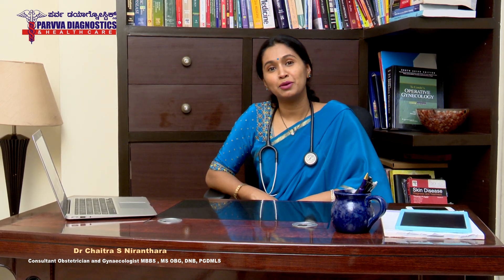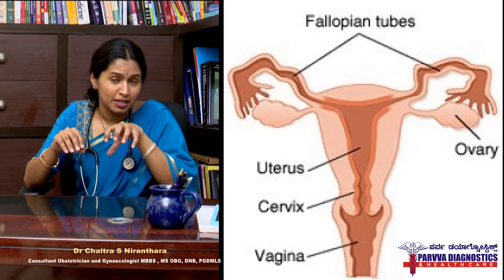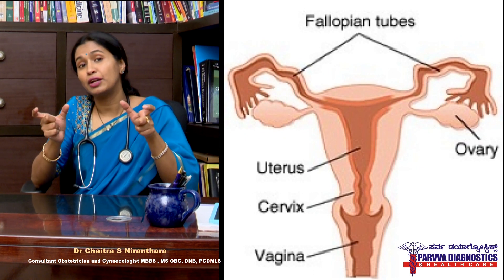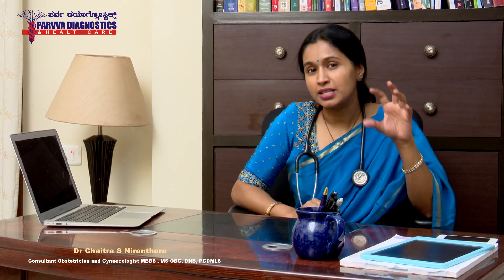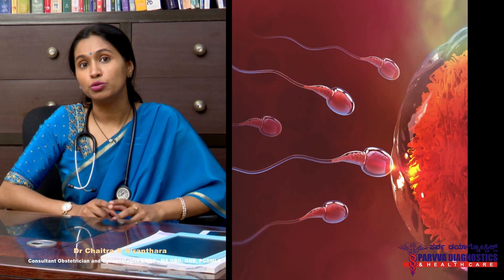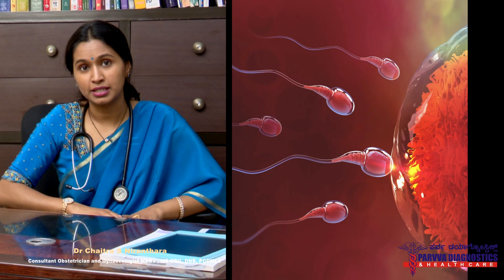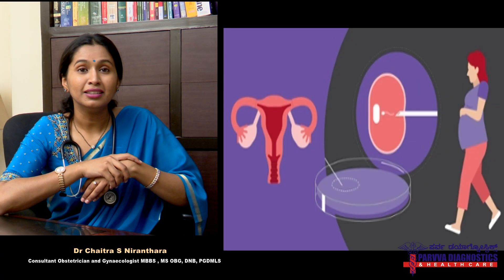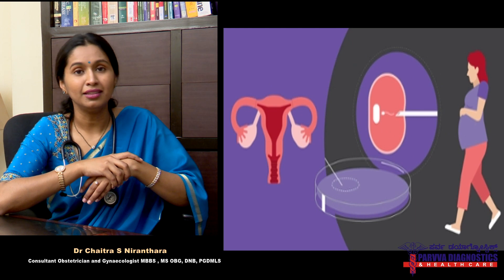Tubal Cause of Infertility by Dr Chaitra S Niranthara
Fallopian tubes are the delicate hollow tissue that connects each ovary to the uterus. Once an ovary releases an egg, it travels through the fallopian tube toward the uterus. If sperm are present in the uterus, they will swim up the tube toward the egg.
Fertilization normally takes place in the fallopian tubes. Tiny hair-like tissue inside the tubes, called cilia, then sweep the embryo toward the uterus. Once there, it should implant into the uterine lining and grow for nine months.
Two fallopian tubes connect each of the two ovaries to the uterus. The egg released from the ovary moves through these tubes toward the uterus, and any present sperm also travels through the tubes, which is where fertilization of the egg normally occurs.
Tubal factor infertility occurs when the fallopian tubes are blocked due to diseases, damage, scarring, or obstructions that prevent sperm from reaching an egg for fertilization or prevent an embryo from reaching the uterus for pregnancy.
Tubal factor infertility is most commonly caused by pelvic inflammatory disease, sexually transmitted infections, or other conditions such as endometriosis
Tubal factor infertility can sometimes be treated surgically to repair the tubes, depending on the degree of damage.
Women with tubal problems that cannot be surgically corrected or who do not want the surgery can undergo in vitro fertilization (IVF). This may include removing severely damaged tubes prior to IVF.